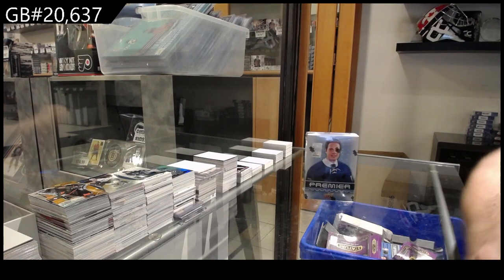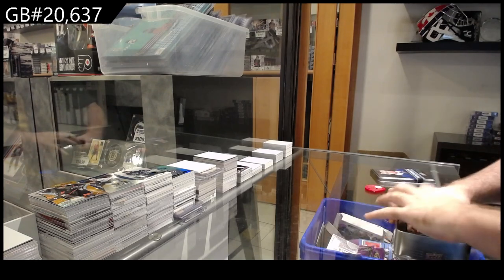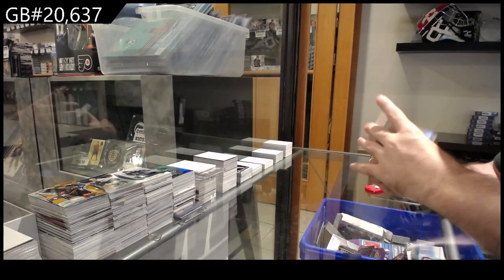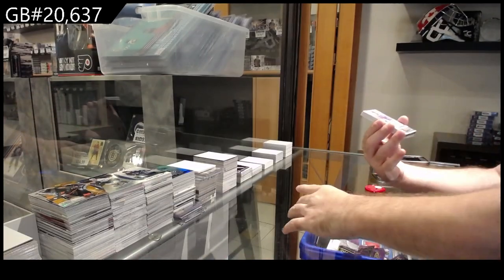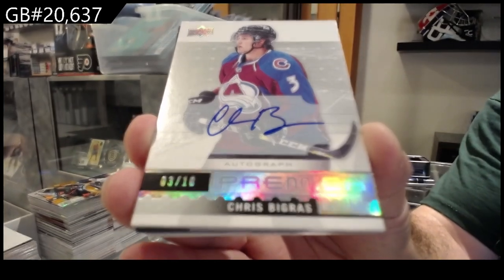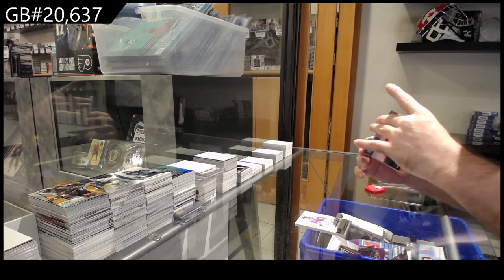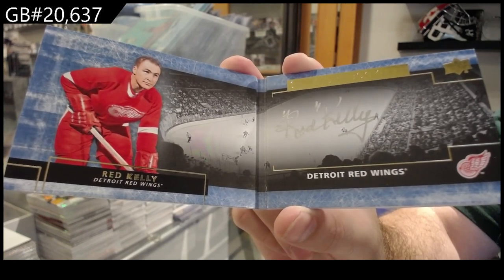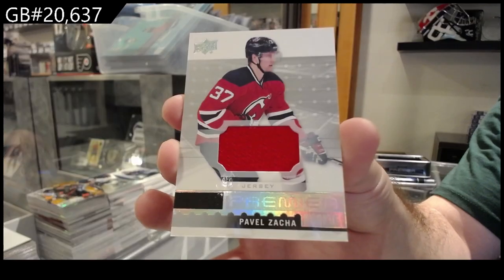2016-17 Upper Deck Premier Hockey Tin Break - CNC GB #20,637